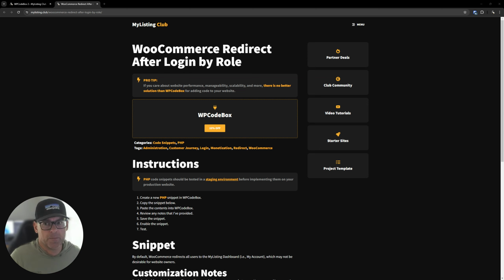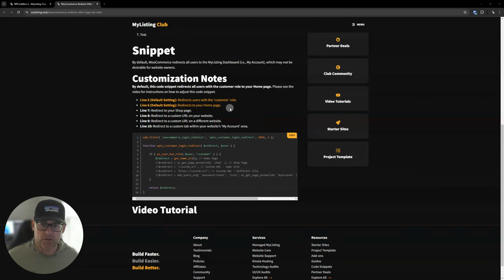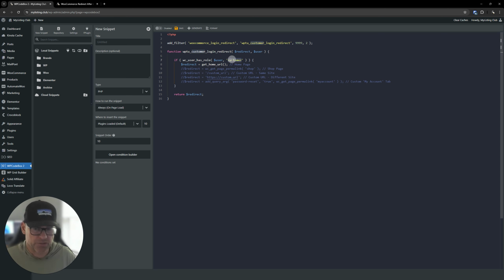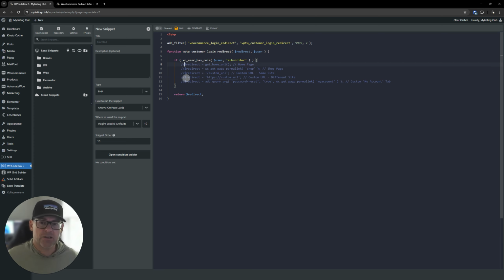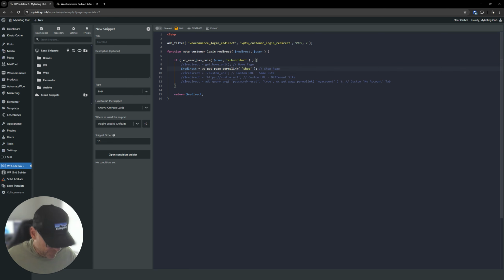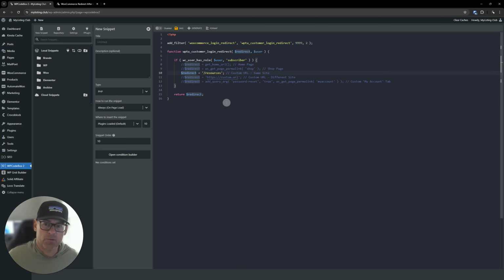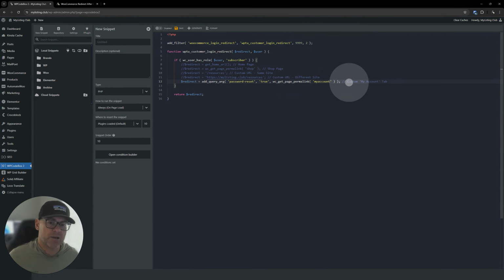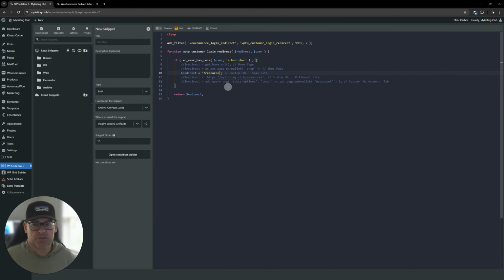MyListing Tutorial: How to WooCommerce Redirect After Login by Role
In this video, I show you how to easily redirect users after logging into your MyListing website based on their role.

By default, WooCommerce redirects all users to the MyListing Dashboard (i.e., My Account), which may not be desirable for website owners.